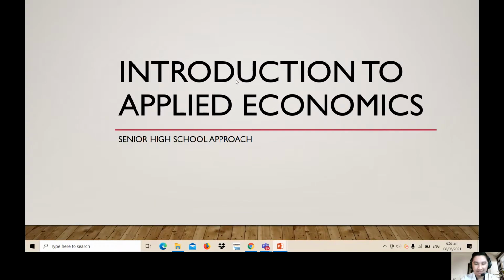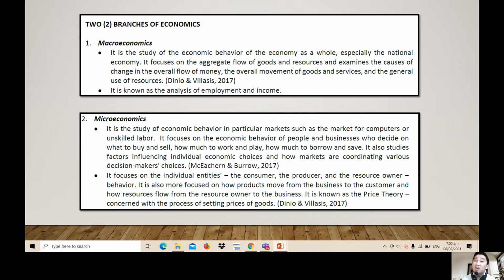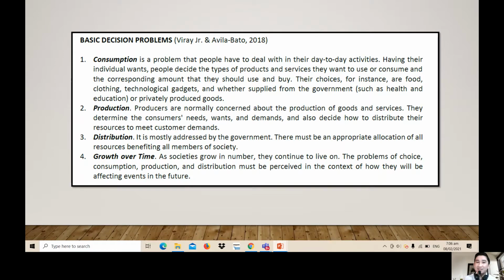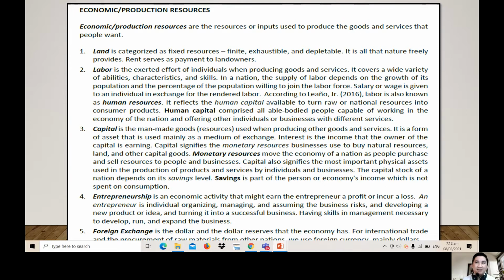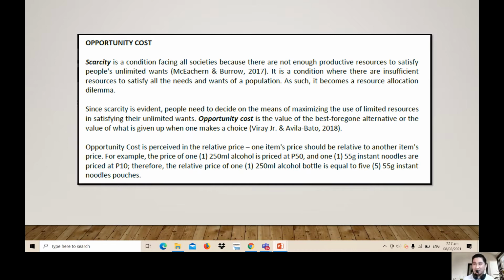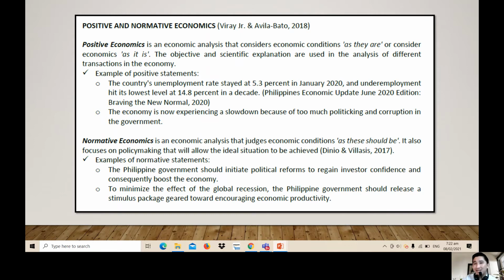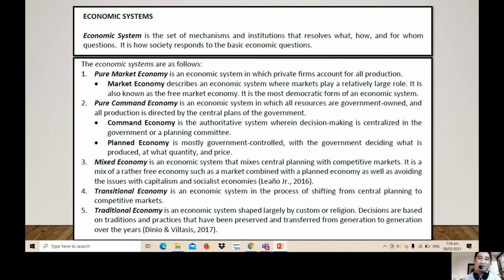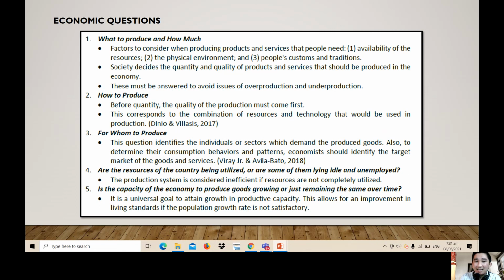Introduction to Applied Economics